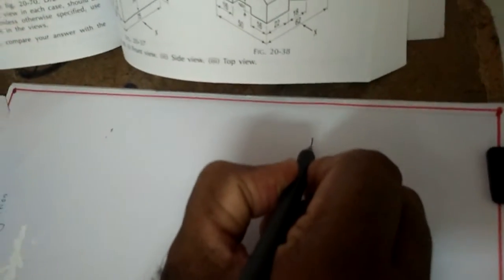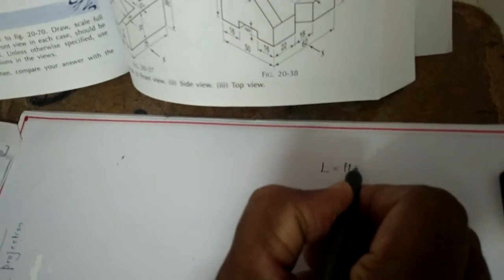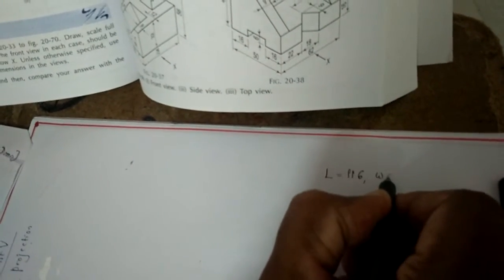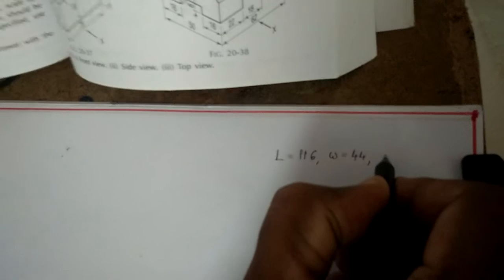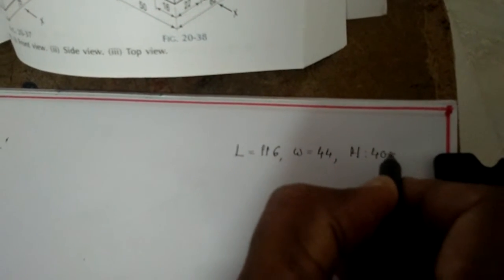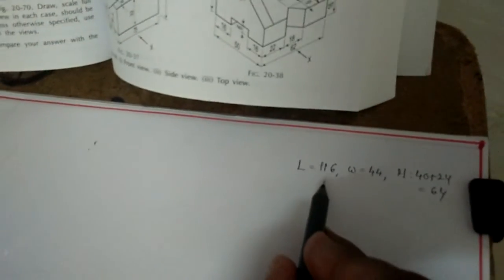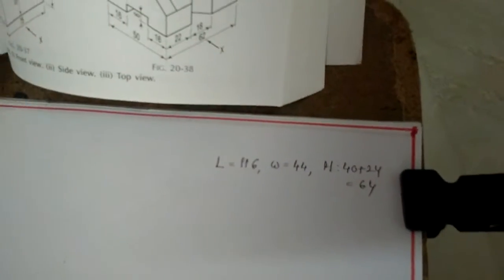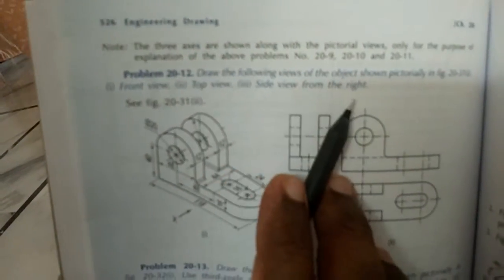3 PROBLEM ON ORTHOGRAPHIC PROECTION 1OF 2